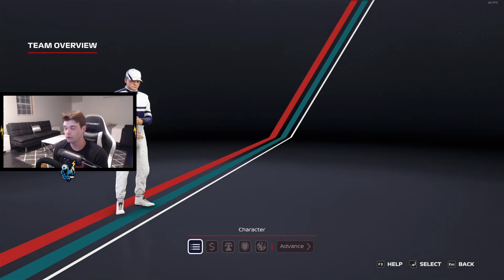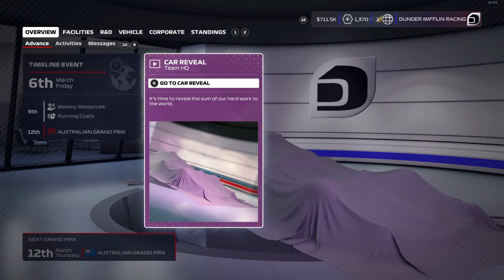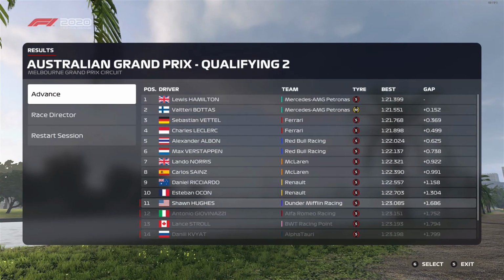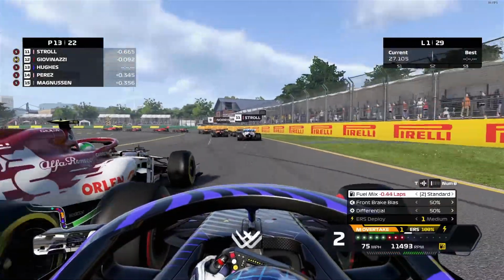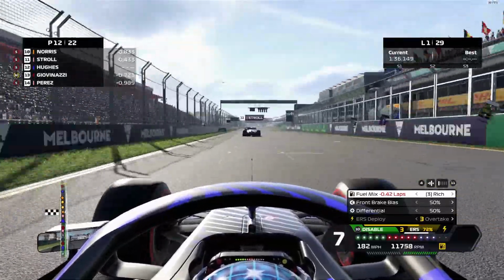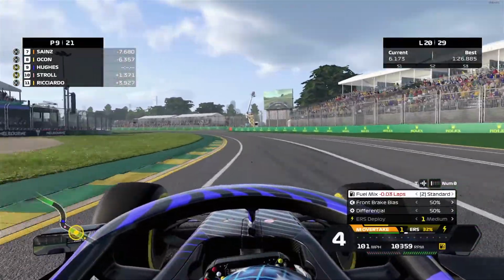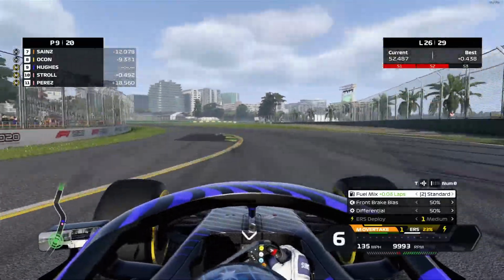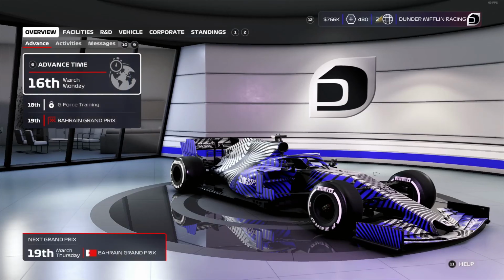F1 2020 My Team Part 1 | The Beginning